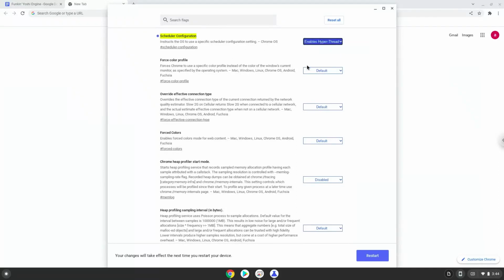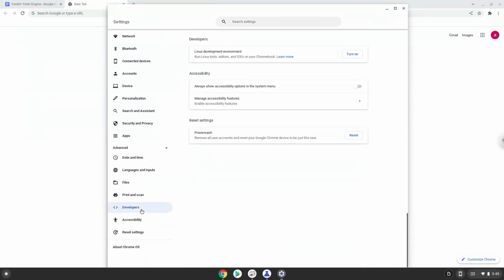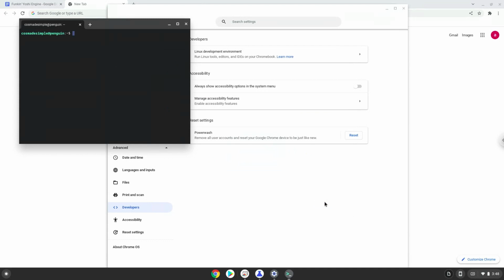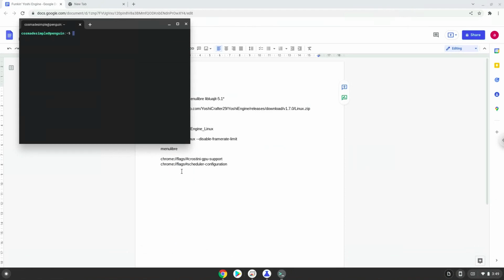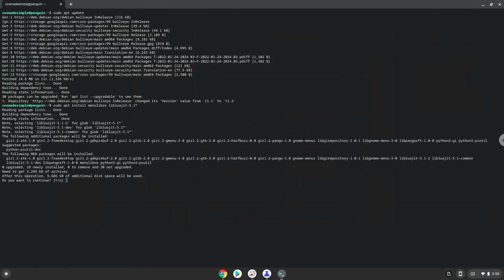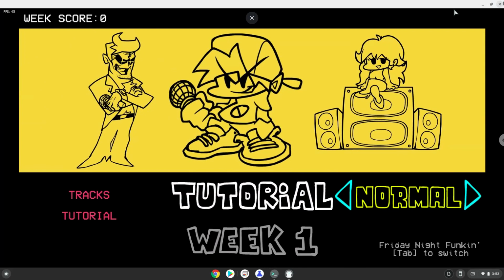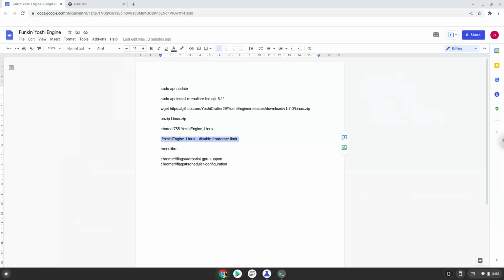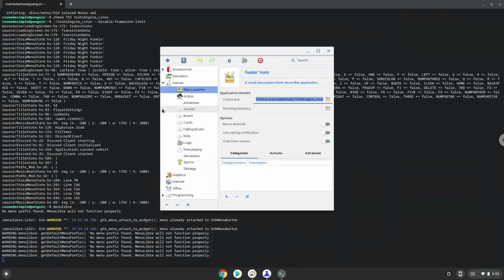How to install Friday Night Funkin' - Yoshi Engine on a Chromebook - Linux Version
In this video, we are looking at how to install Friday Night Funkin' - Yoshi Engine on a Chromebook.